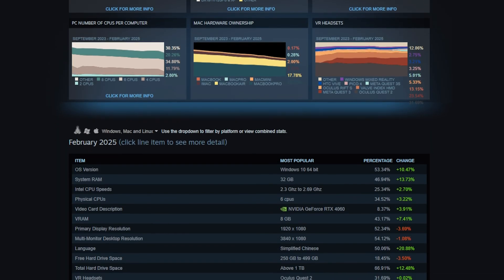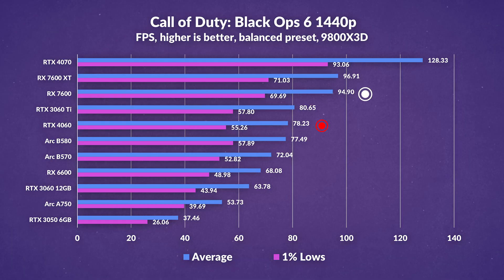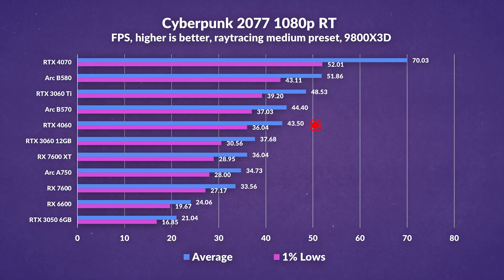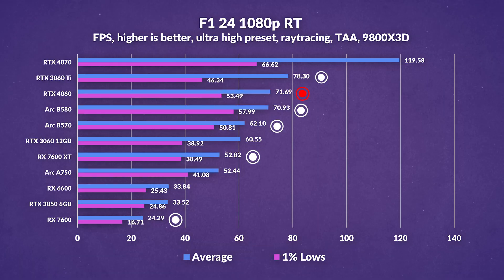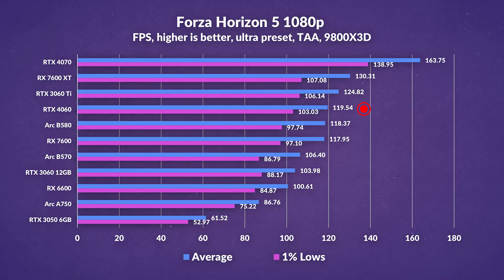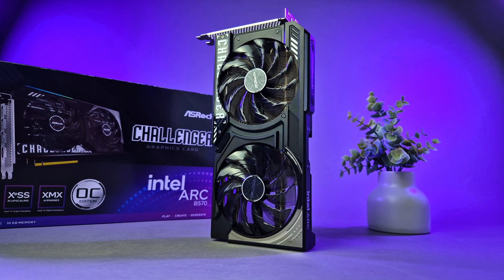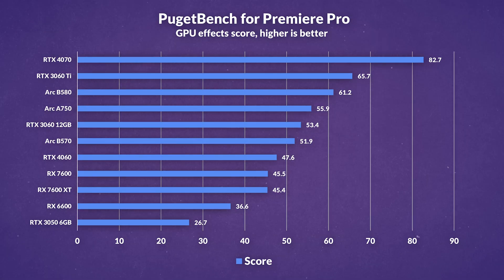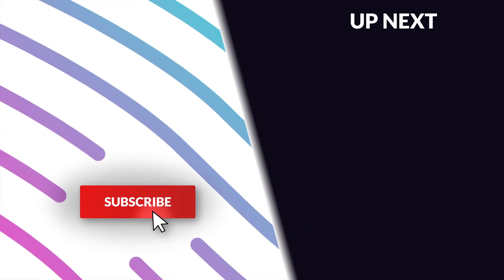The RTX 4060 in 2025… WHY Is This the Most Popular GPU on Steam?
The RTX 4060 took over Steam in 2025… here’s what no one’s telling you.

Purchase links (GPUs):
Intel Arc B570 on Amazon
Intel Arc B580 on Amazon
Intel Arc A750 on Amazon
AMD Radeon RX 6600 on Amazon
AMD Radeon RX 7600 on Amazon
NVIDIA GeForce RTX 4060 on Amazon

Timestamps:
0:00 - Intro
0:18 - Prices
1:02 - This video is focused on RAW performance…
1:30 - Black Ops 6 on the 4060…
2:13 - Counter Strike 2
2:53 - Cyberpunk 2077 Raster and Raytracing on the 4060…
4:10 - F1 24 Raster and RT
5:24 - Far Cry 6 Raster and Raytracing on the 4060…
6:48 - Forza Horizon 5 experience on the 4060…
7:22 - Shadow of the Tomb Raider Raster and Raytracing
8:22 - Average Performance
9:23 - Performance per Dollar
9:59 - Productivity Performance
10:38 - Conclusion